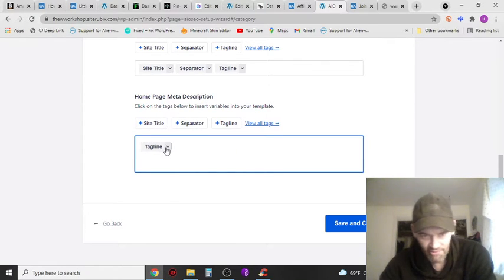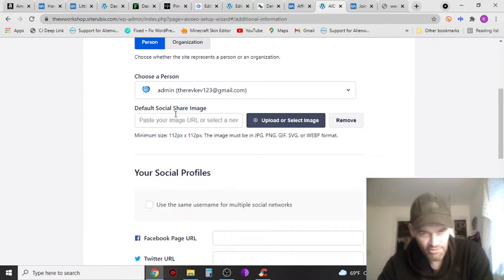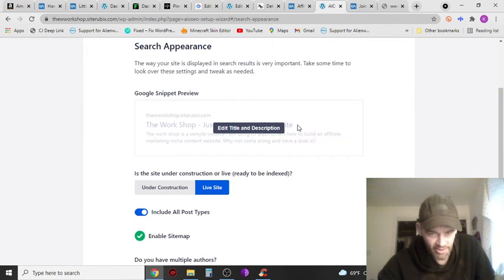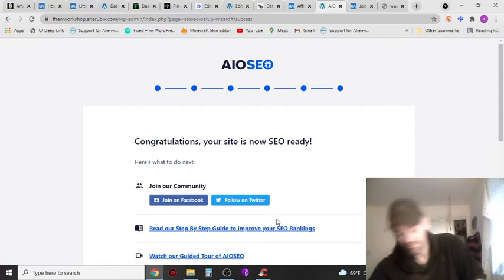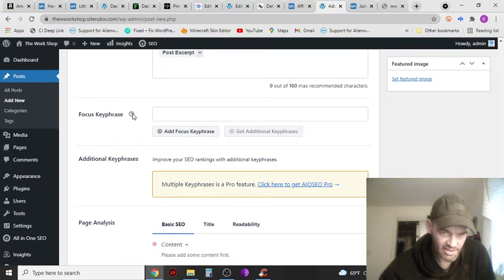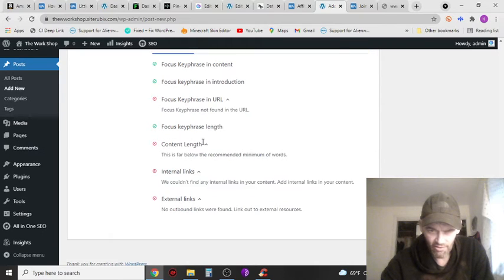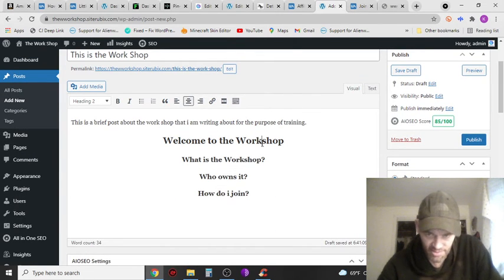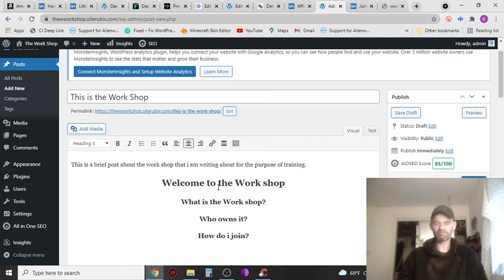How to Write SEO friendly article's - Installing All in One SEO plugin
This link below will give you a Free Website with the AIOSEO Plugin Included.

In Todays age, Keyword research is vital when it comes to creating content that is Search Engine Optimised. You also want to make suyre that you have your Keywords in the right places throughout your content.
In this Tutorial, I will show you how to easily Install and use the All-In-One SEO Plugin for WordPress which will guide your writing to remain completely optimized for the Search Engines such as Google, Bing, Yahoo and all the rest of them.